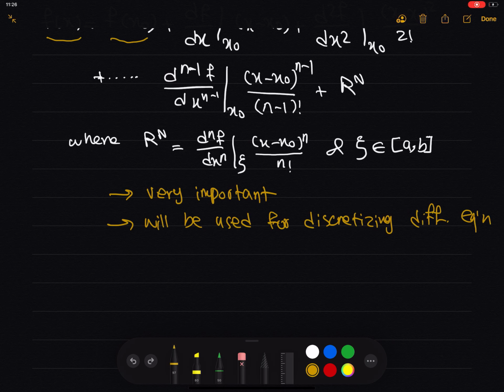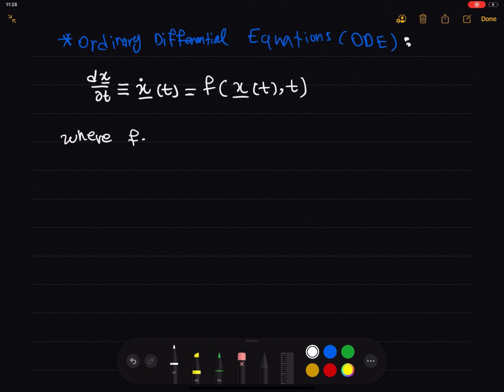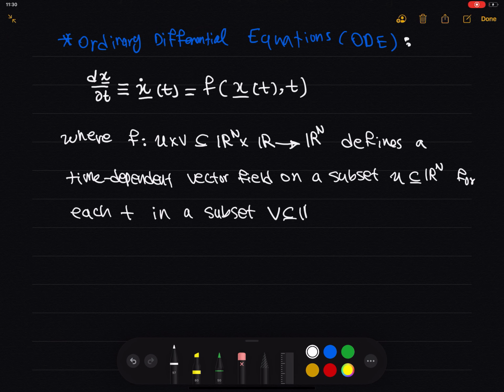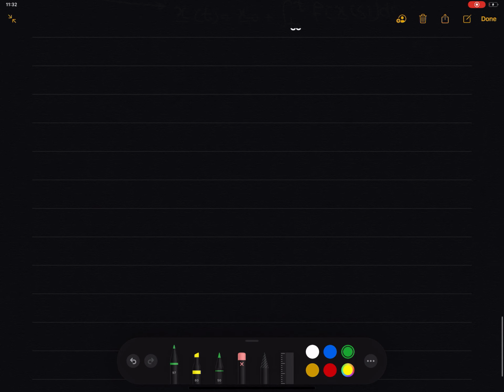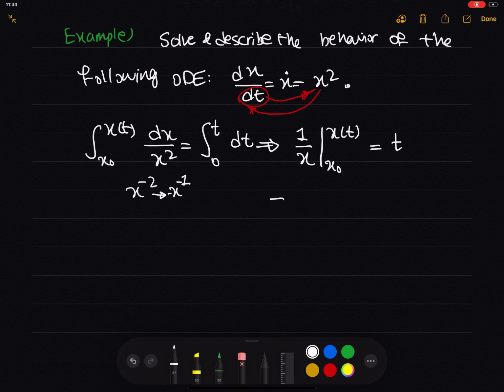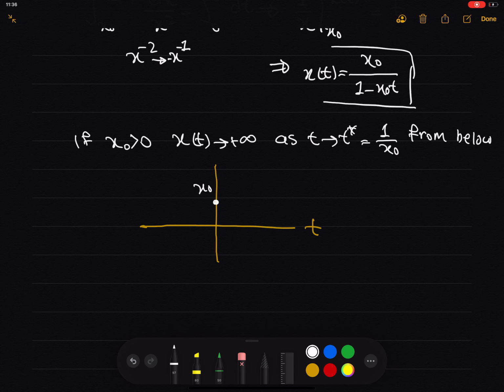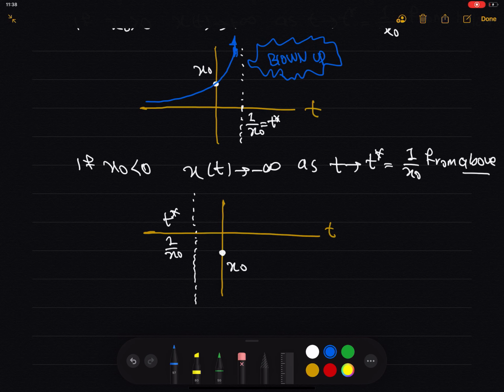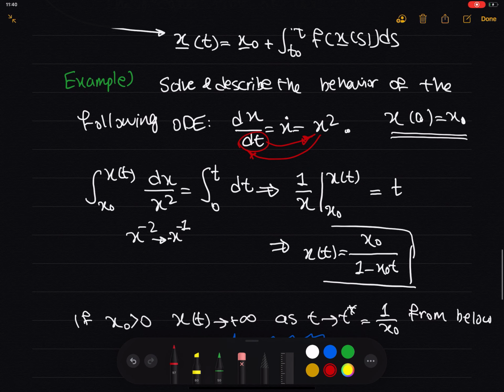Lecture 4, Part 1 - Ordinary Differential Equations (ODES) and an Example of Solving an ODE